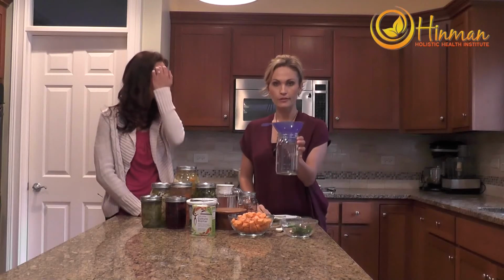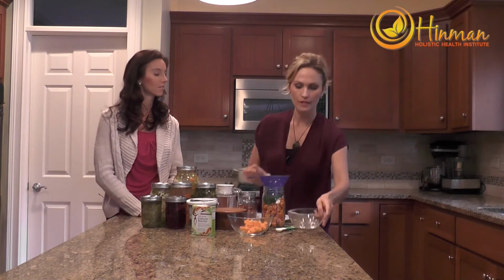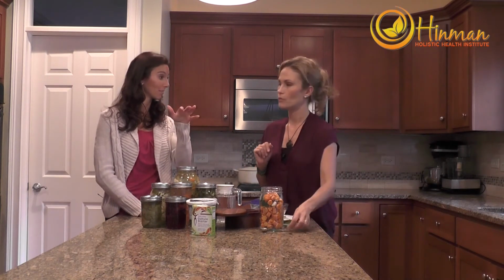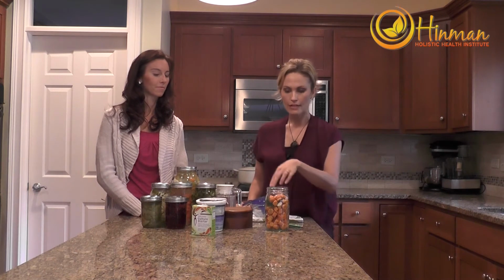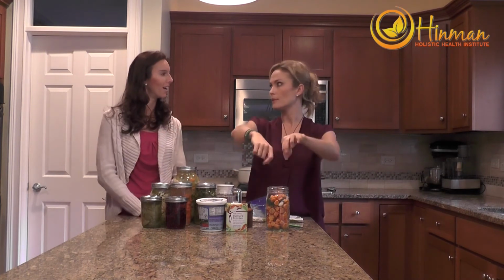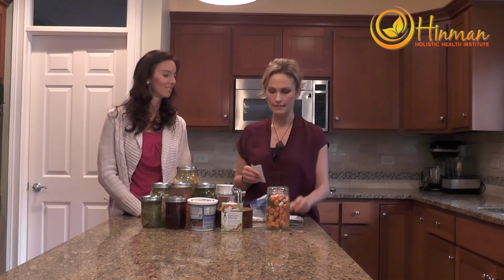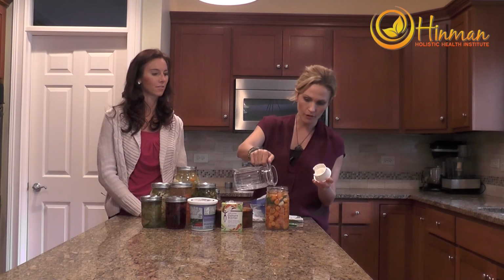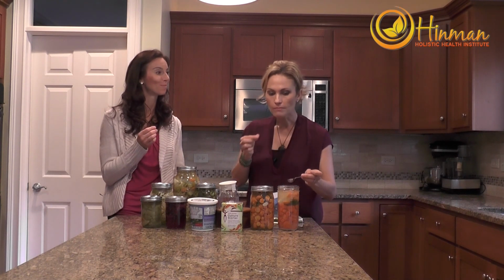The Benefits of Fermented Foods